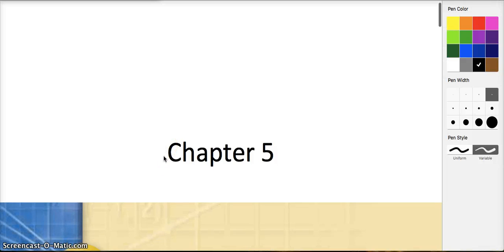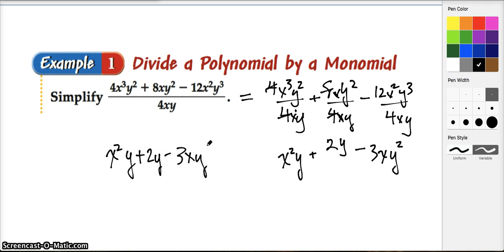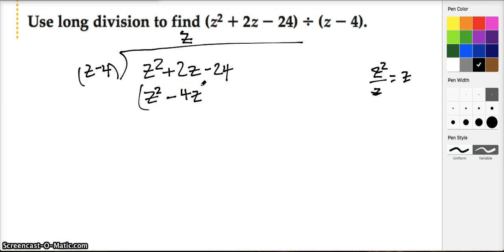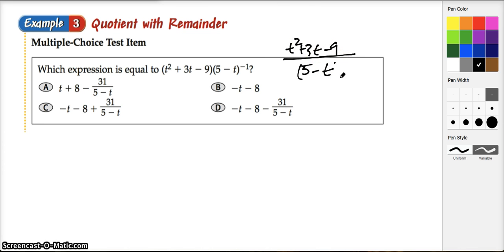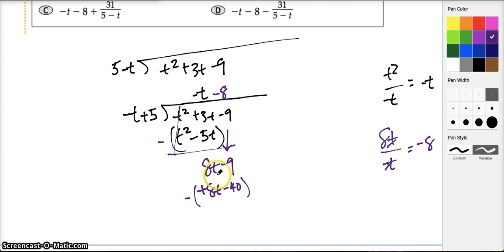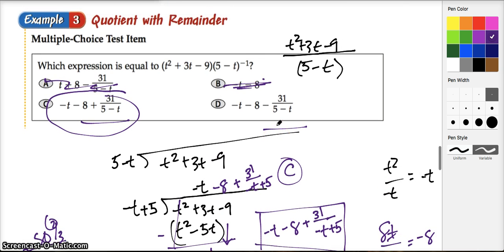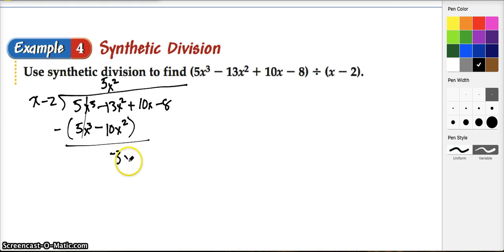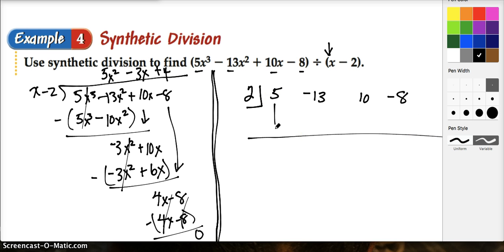Algebra 2 Section 5-3.mp4